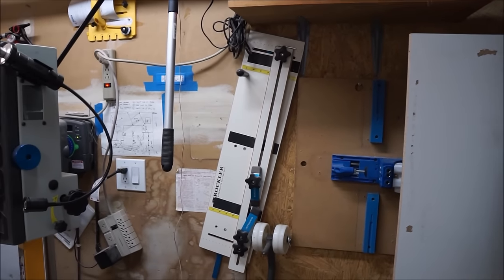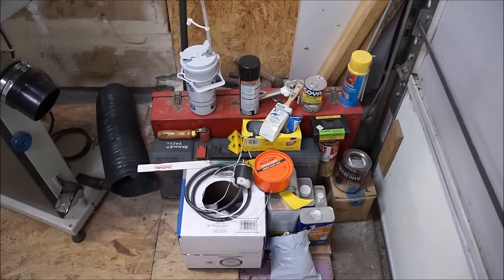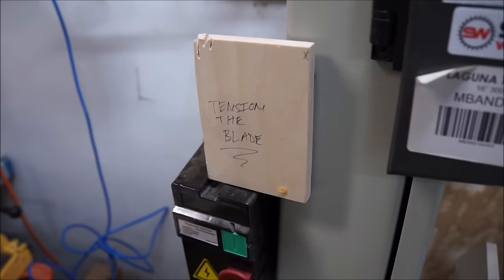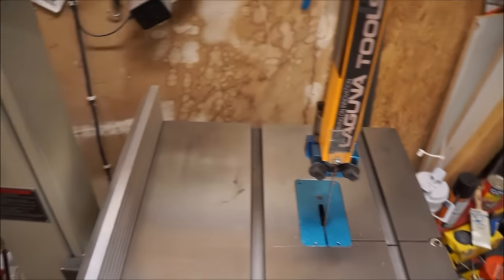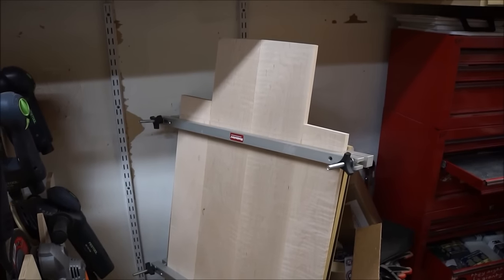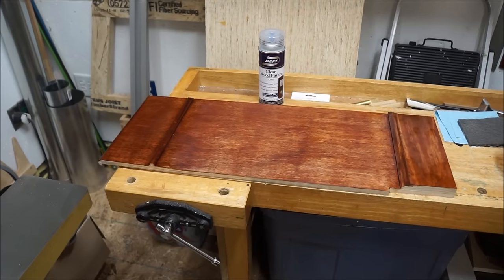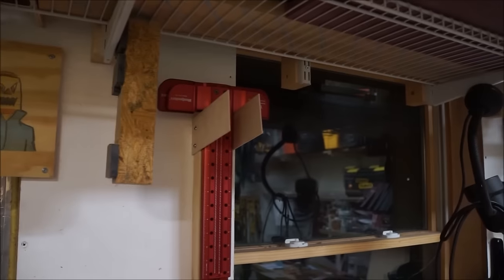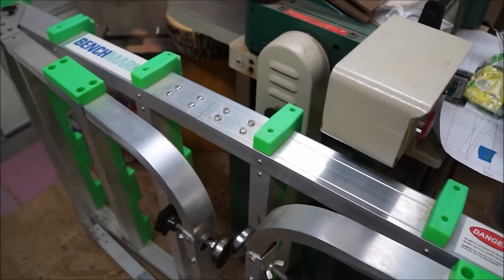2015 November Shop Tour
November finds big project coming to an end and other project yet to begin.